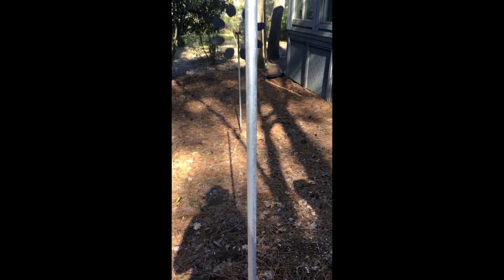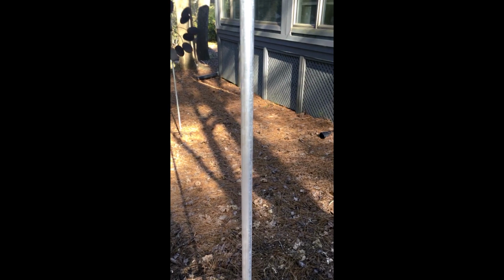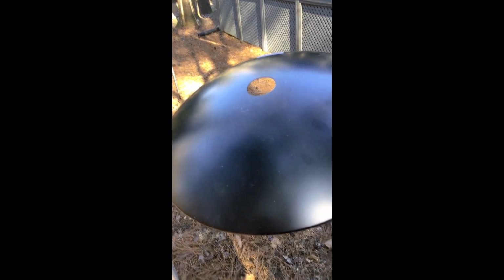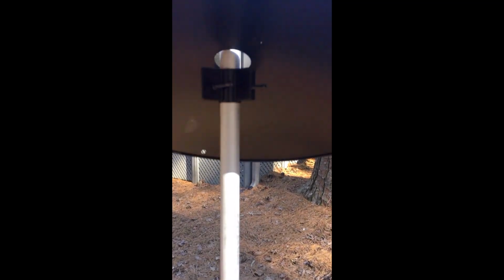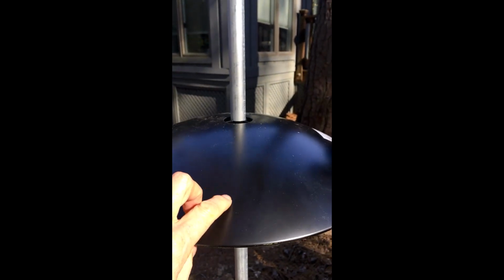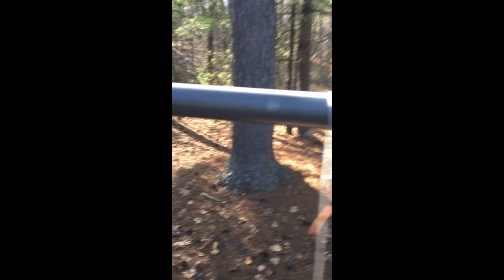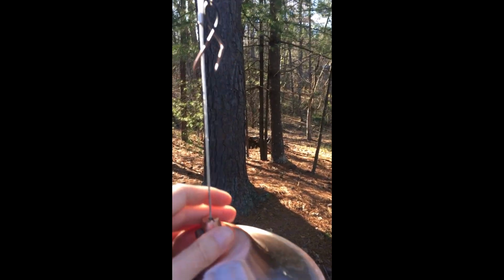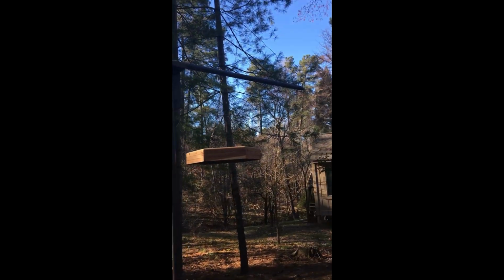How To Build A Bird feeder Stand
This video will show you how to build a sturdier bird feeder stand out of conduit and some 1x6 wood.  You can attach up to four feeders!  This feeder stand has a baffle to prevent squirrels from getting in the feeders.  Also it is high enough to discourage deer from reaching the feeders as well.